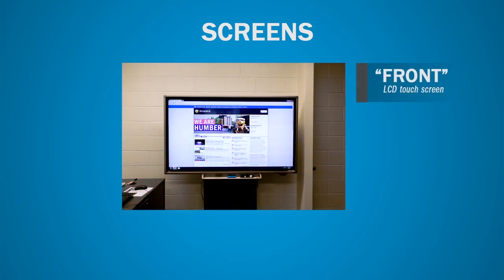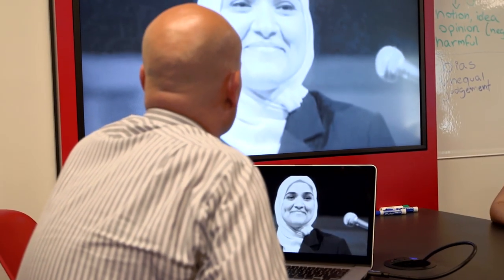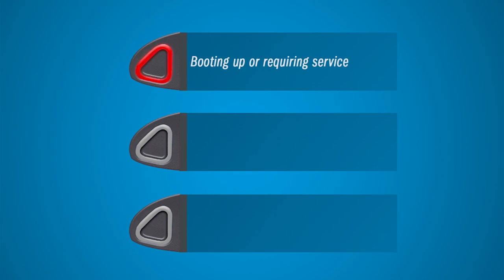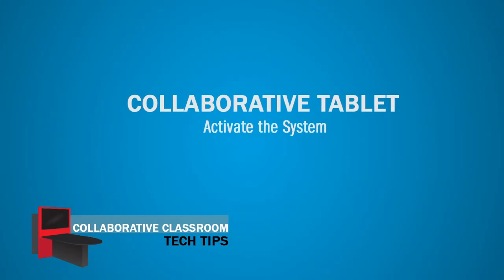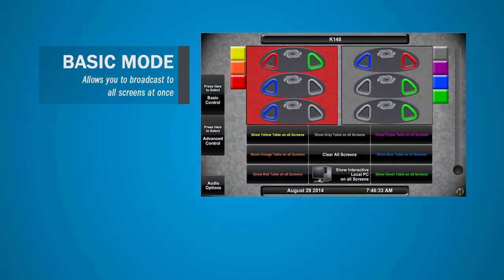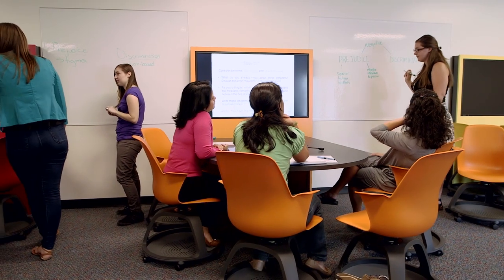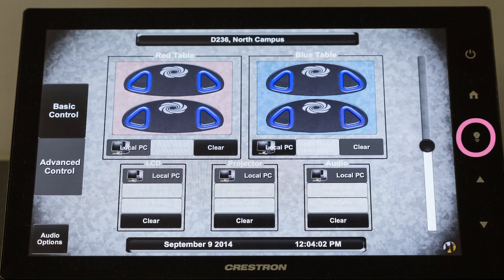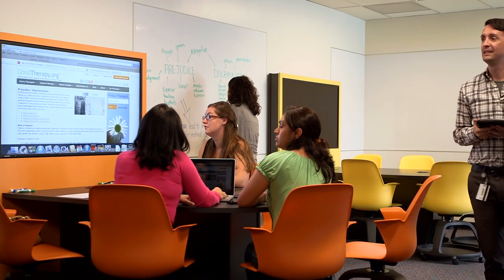Humber Classroom Redesign - Tech Tips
Learn how to make the most of Humber's Collaborative Classroom with this quick and simple overview.